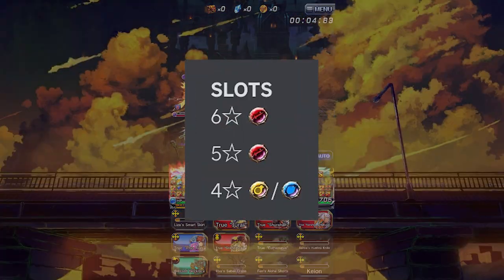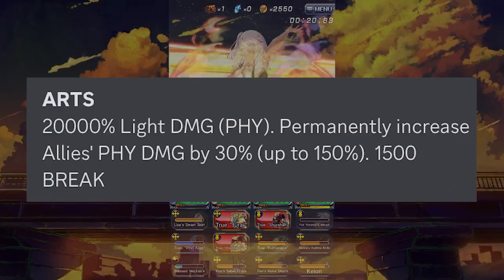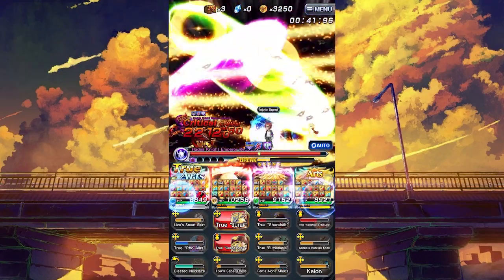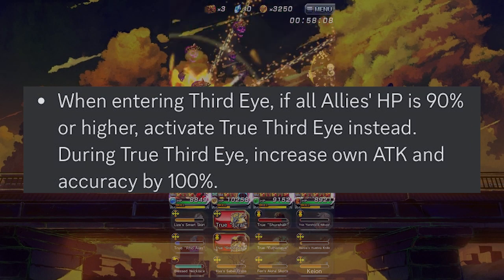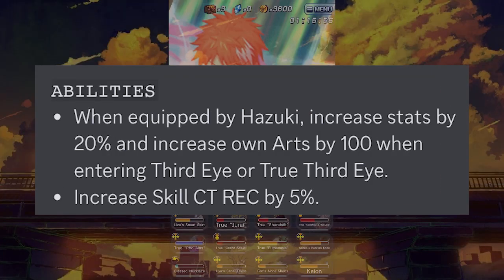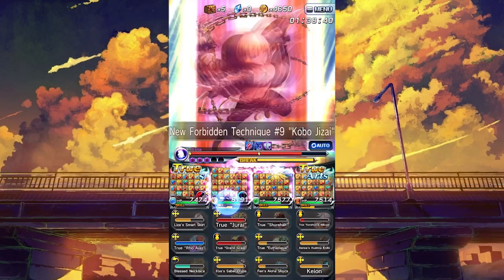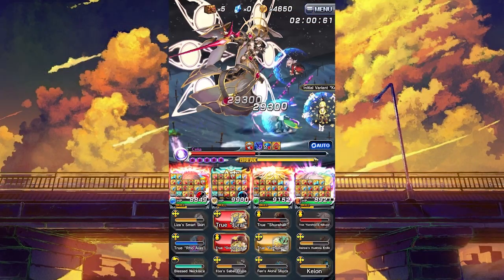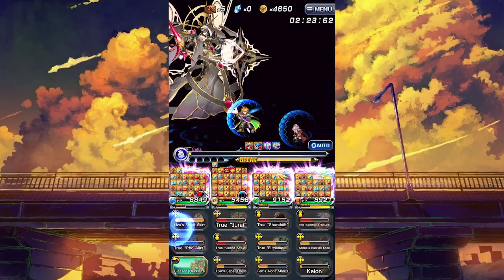HAZUKI IS A STRONG DPS & SUPPORT!? Grand Summoners Showcase